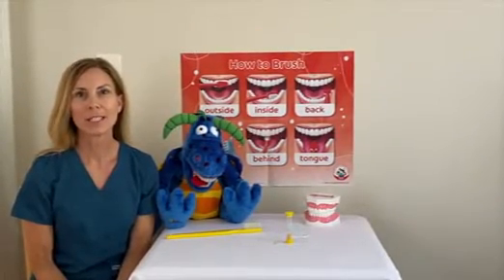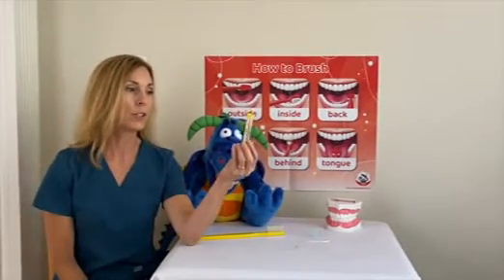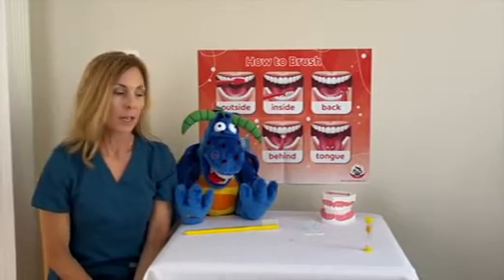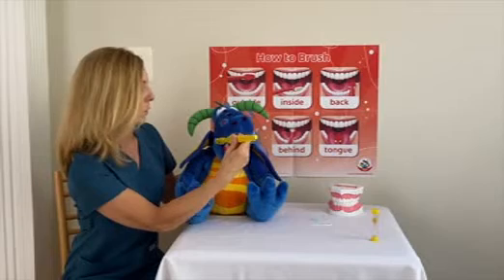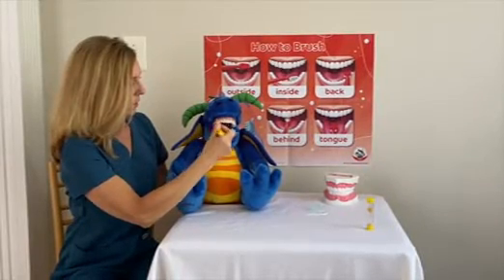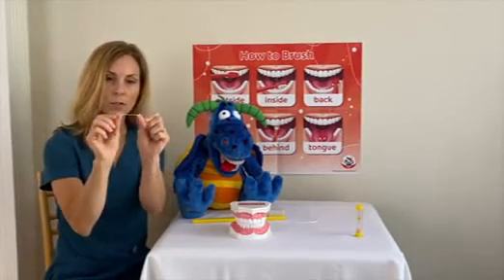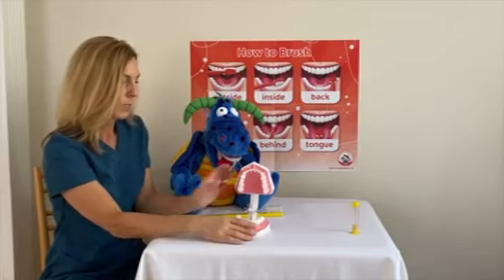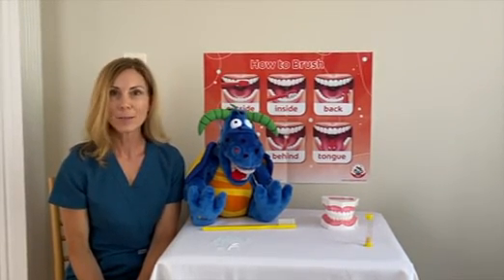CleanTeethSep20 1 1